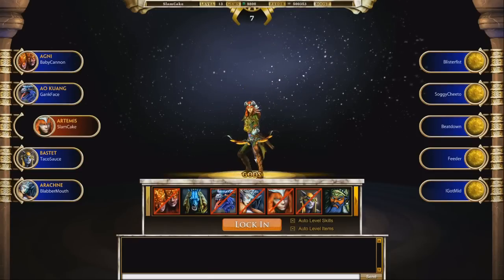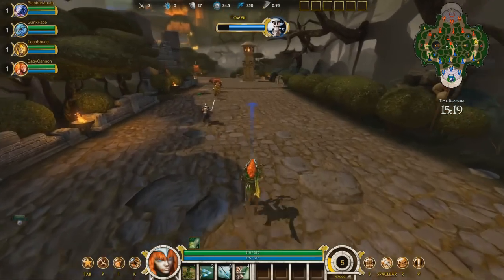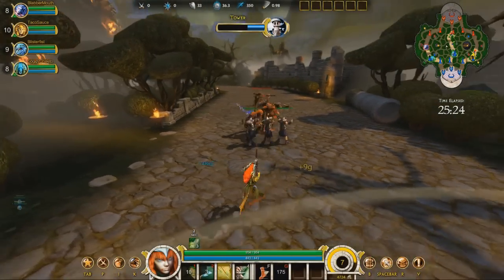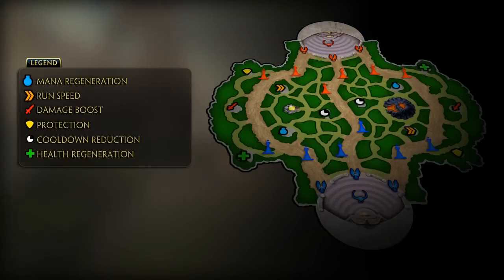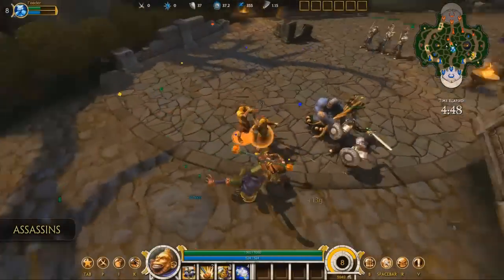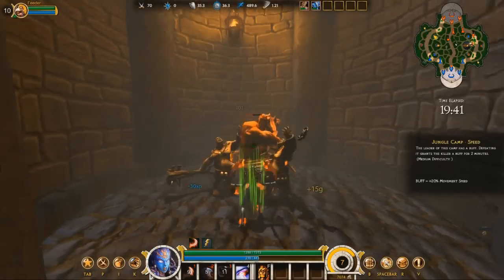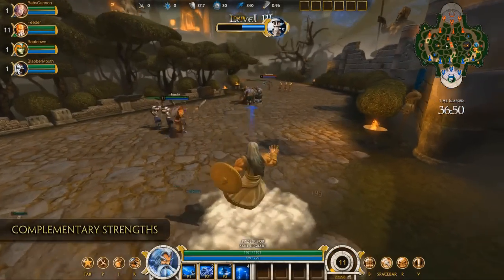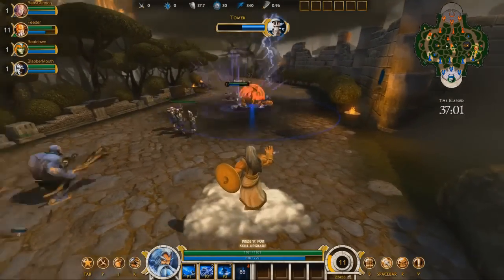Smite Advanced Tutorial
Hi Rez Studios has partnered with MMORPG.com to bring our readers and viewers a first look at advanced tactics that players can utilize when playing SMITE. It's definitely a must-view for folks looking to be successful SMITErs. Check it out and then let us know what you think!